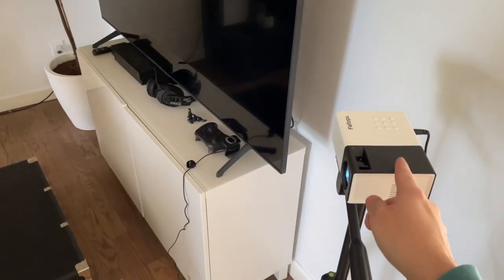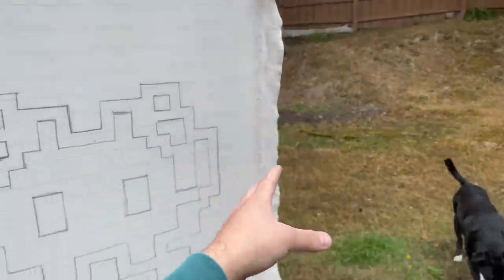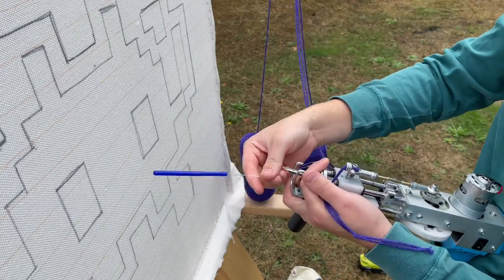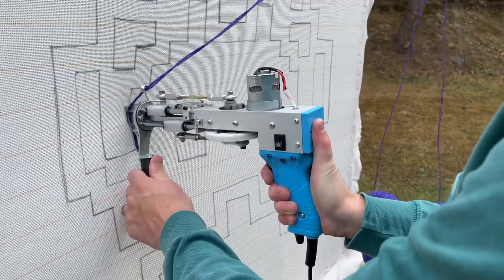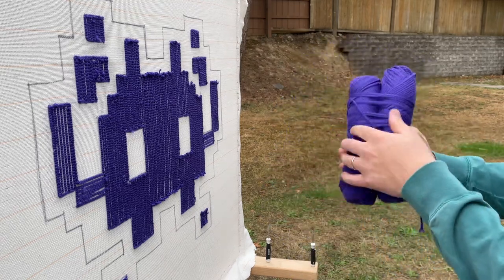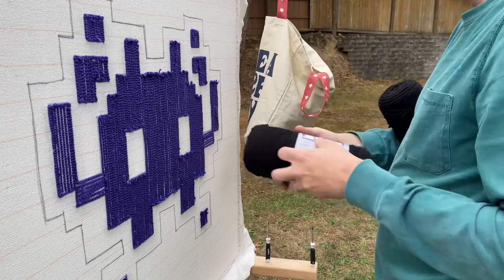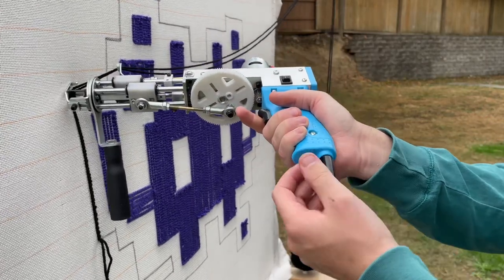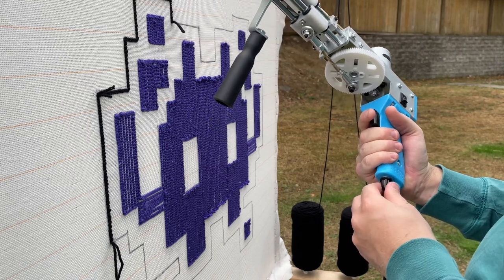How To Make Rugs! | Tufting Rugs | Easy Money, Fun Side Hustle